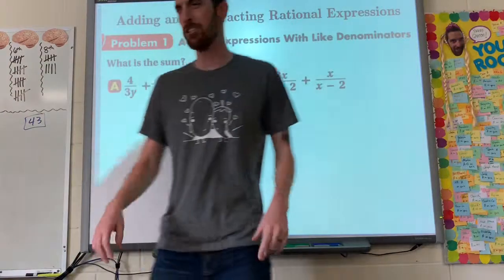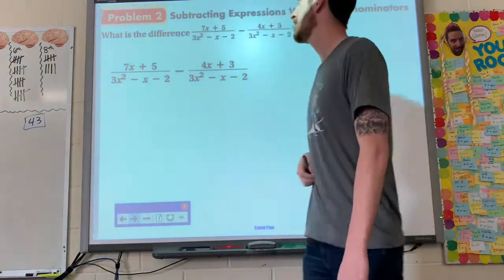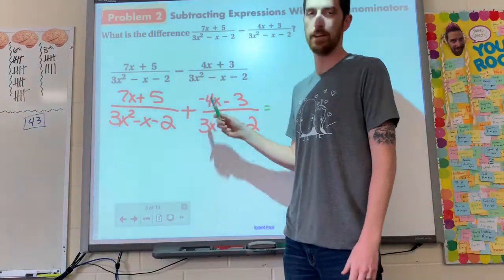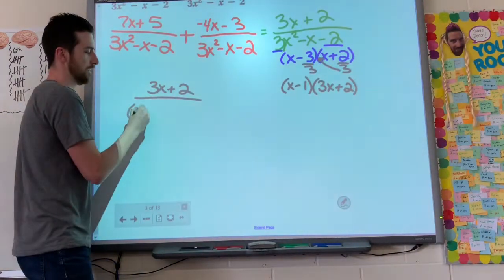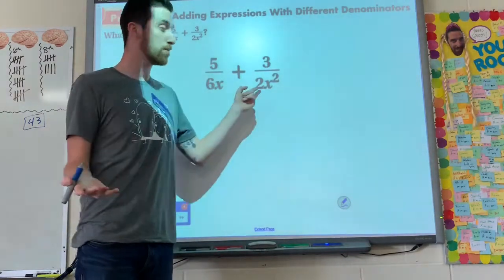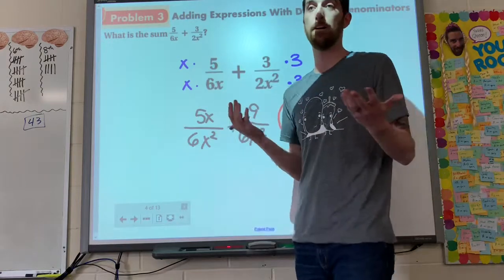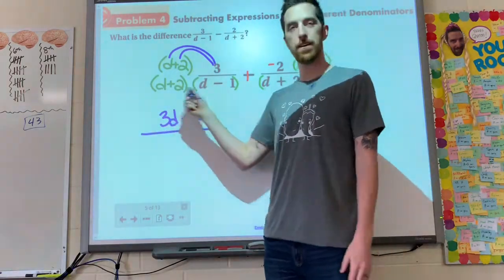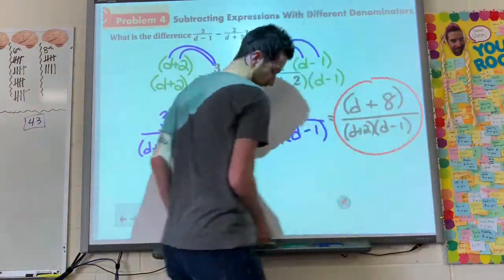Adding and Subtracting Rational Expressions